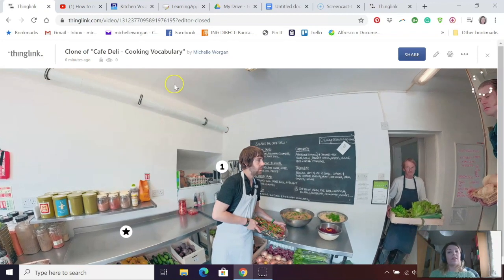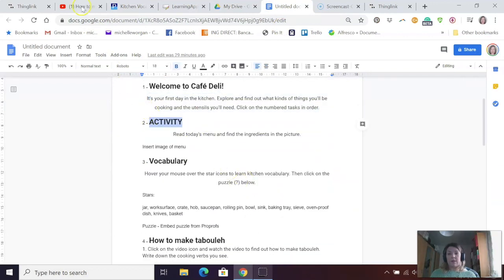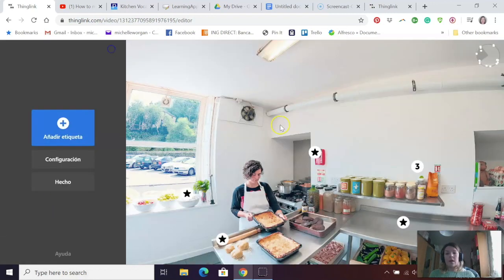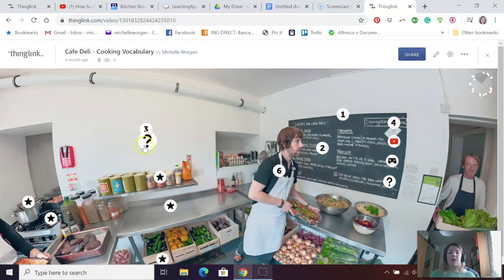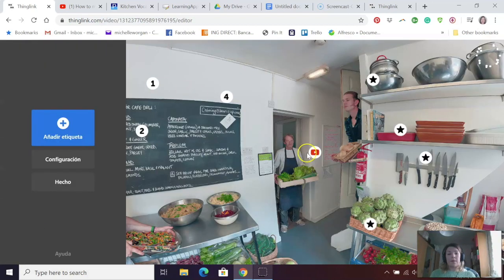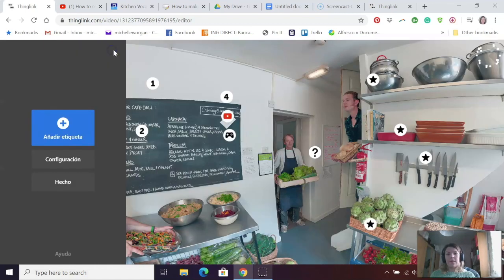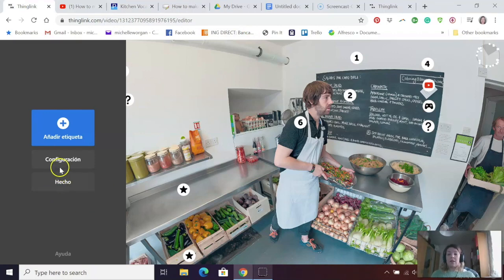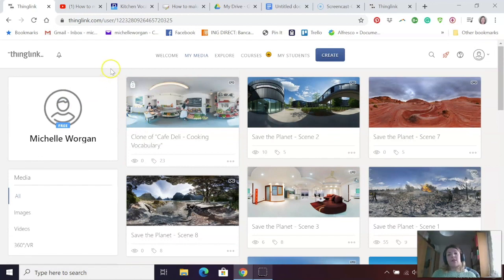How to create an interactive lesson using Thinglink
This video is about How to create an interactive lesson using Thinglink